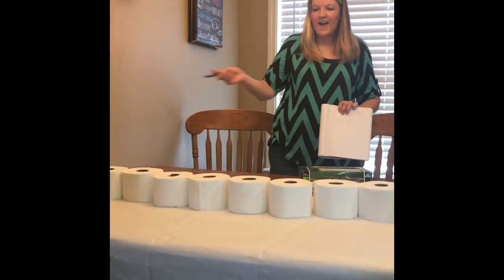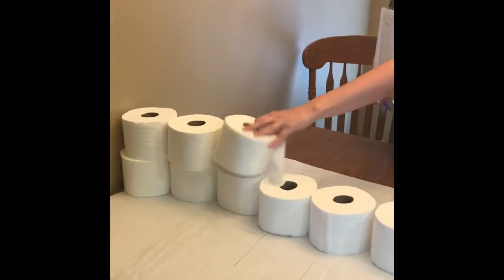Toilet Paper Volume